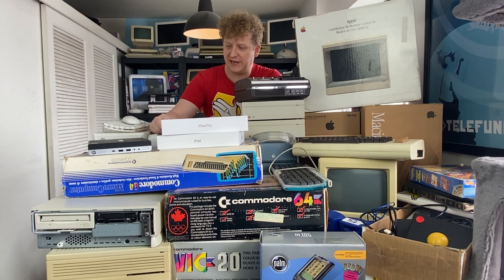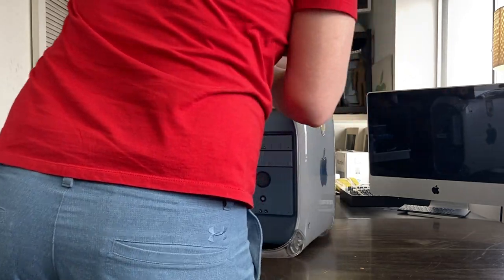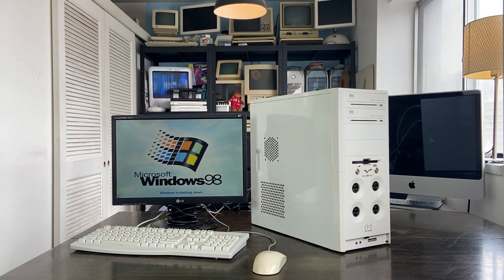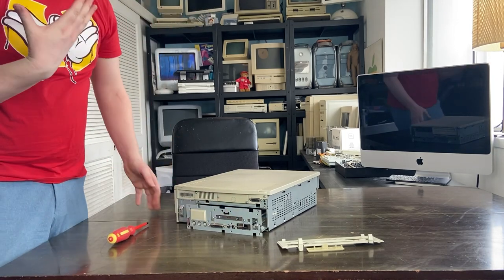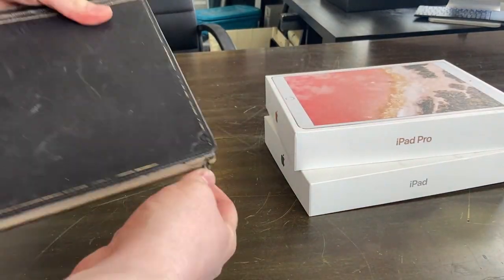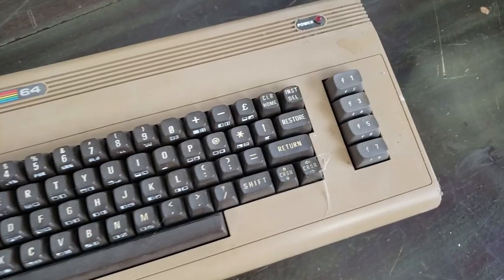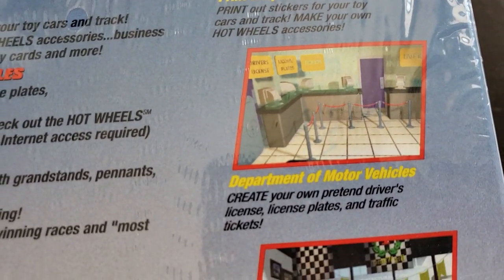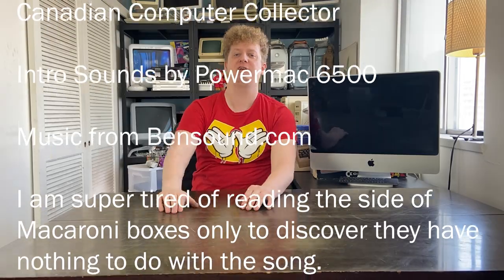I Bought a Bunch of Computers!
No surprise here. This is another haul video folks! This time we look at acquisitions from early January to early April. Lots of vintage Apple, PCs, Commodores and more!

► iPhone 11
► Phone Mount
► Neon Hello Sign

►Andy
►Larry C
►Justin M
►Ron's Computer Videos
►Jason S
►Groupride
►Dave's Vintage Apple Tech
►Trina C
►Garth B
►Mac84
►Ethan P
►Ron R

CREDITS
►Intro Sounds from: Canadian Computer Collector